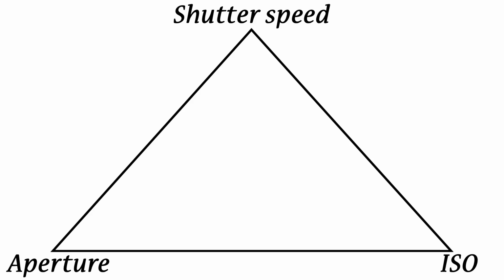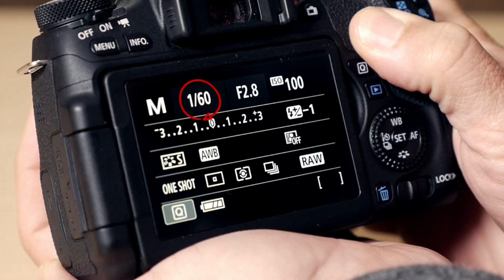Shutter Speed Basics - Techniques, Tips and Panning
In this video Toby explains the importance of shutter speed in the exposure triangle, making sure you shoot fast enough to get sharp pictures, and how to use it creatively with techniques like panning to improve your photography.